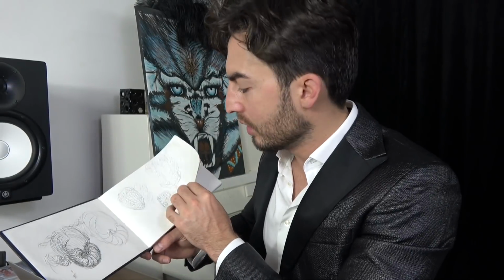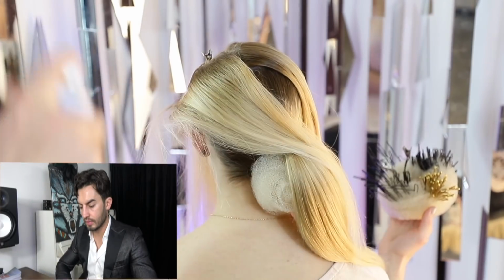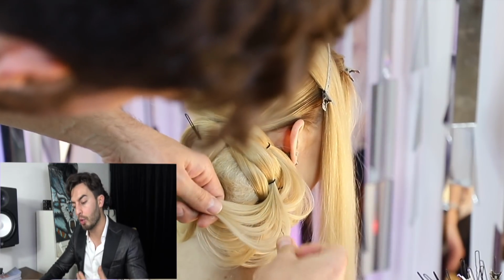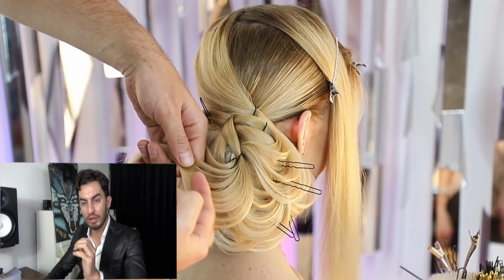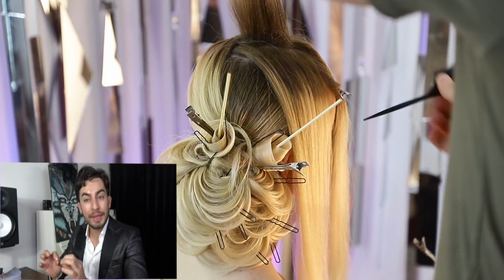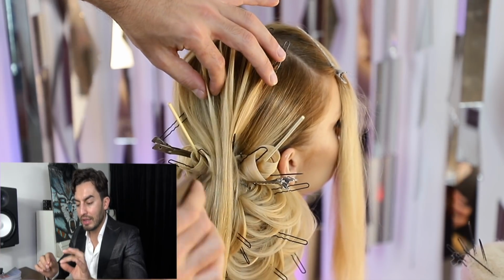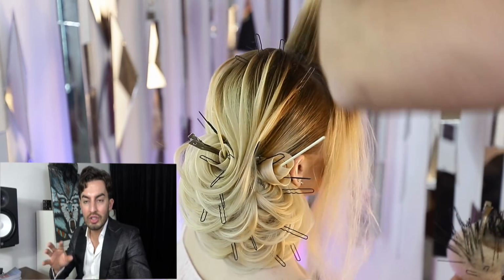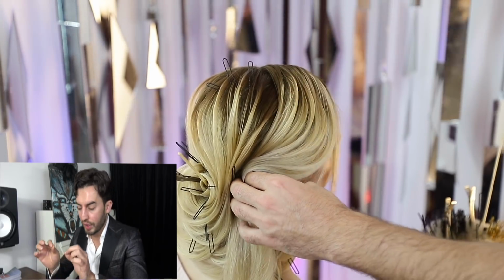Detail tutorial, Farrukh Shamuratov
Hi everyone! thank you very much for coming back to my channel! this is my second detail vlog! Here i'm really explaining how i'm creating my hairstyling!